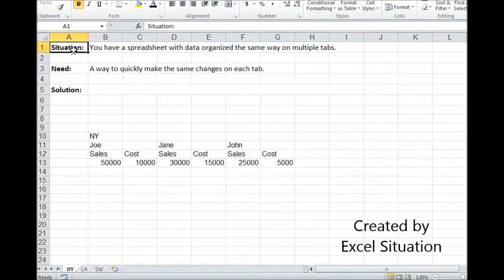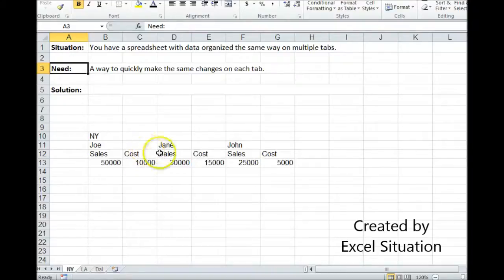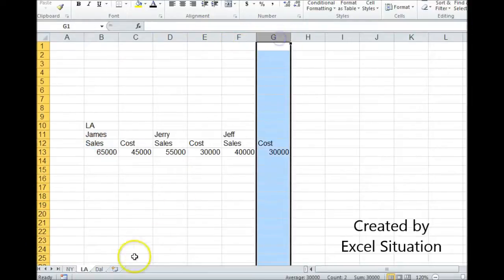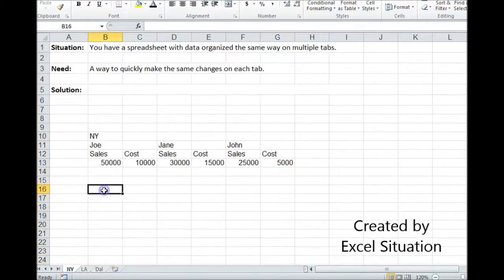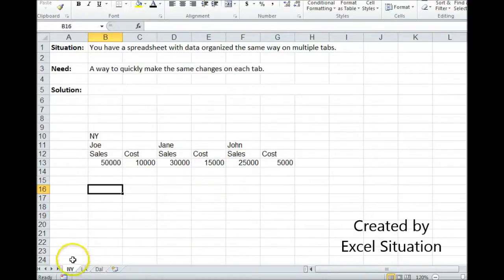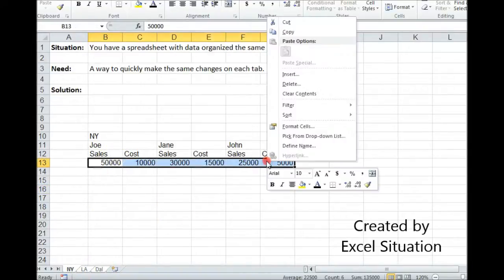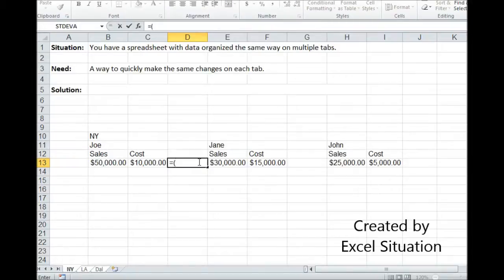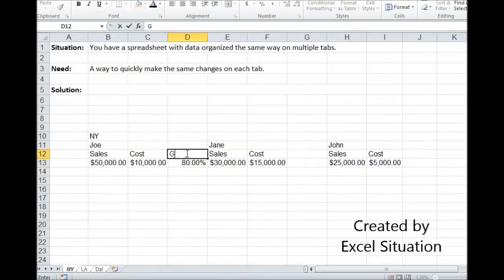Excel making the same changes on multiple tabs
This shows how to make changes on one sheet that will happen on all sheets.